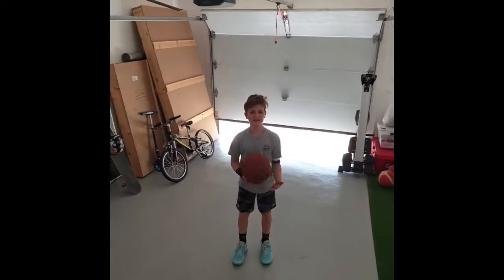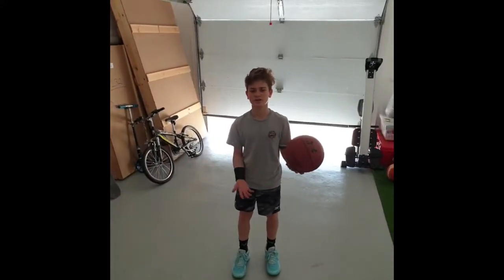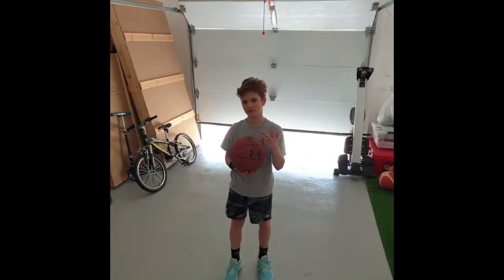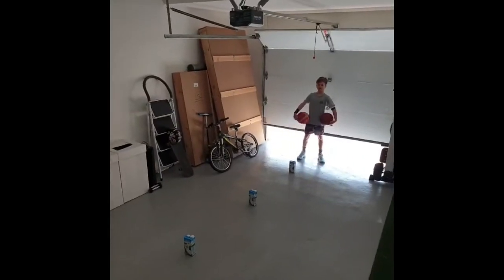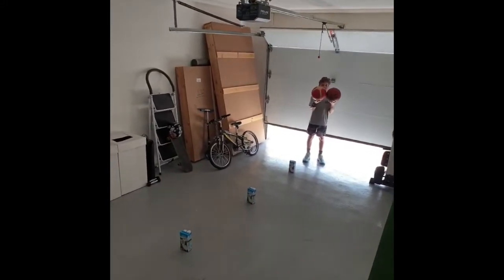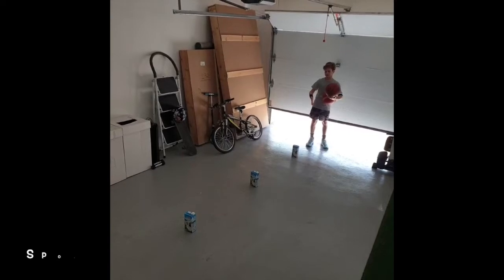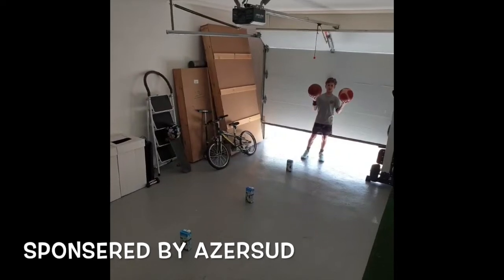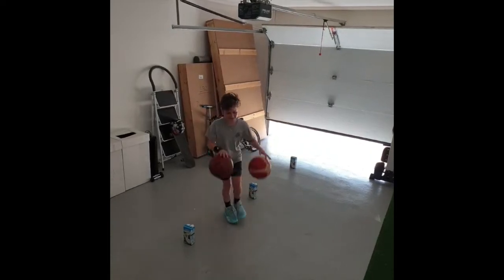Basketball drills for Self-Quarantine | Ali Tunc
This video will show you 3 drills about basketball which would improve your basketball skills. There is a drill for ball handling, a drill for jump shots and getting open and finally, there is a drill for passing. Practicing these 3 drills will make a significant difference in your basketball skills.